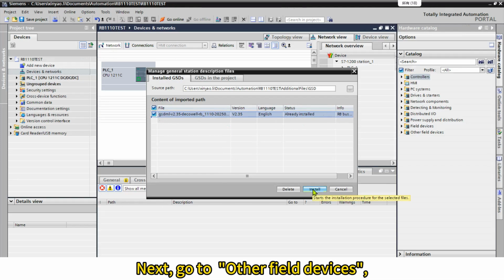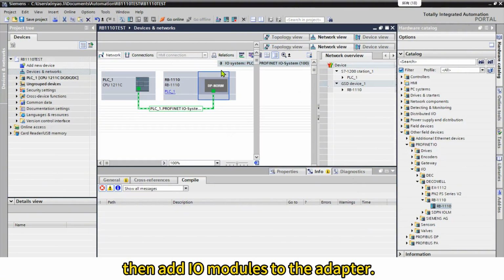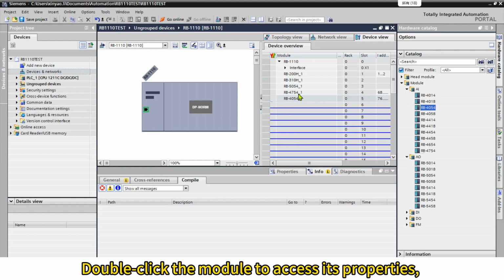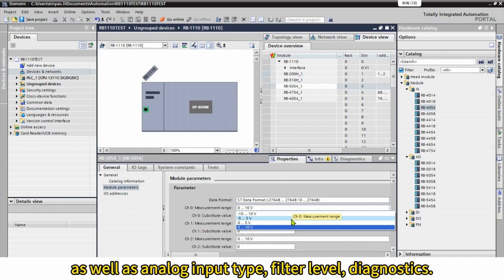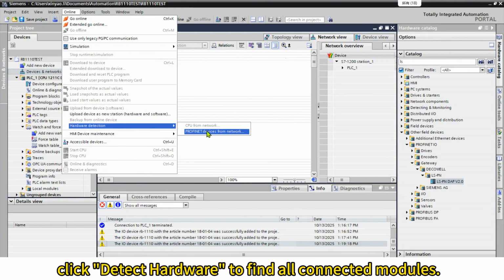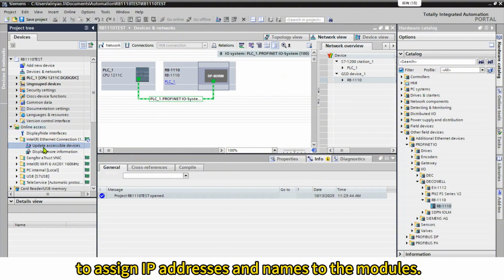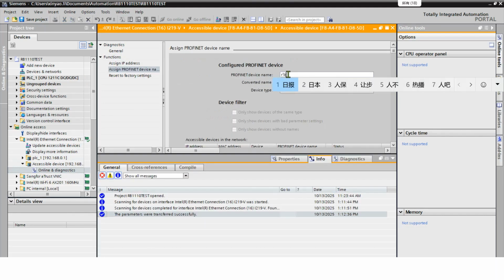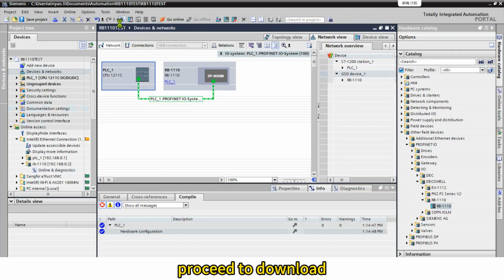RB Series IO Module | PROFINET (PN) Configuration Tutorial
This tutorial walks you through the complete configuration process of the Decowell RB Series Expansion IO under the PROFINET (PN) protocol.